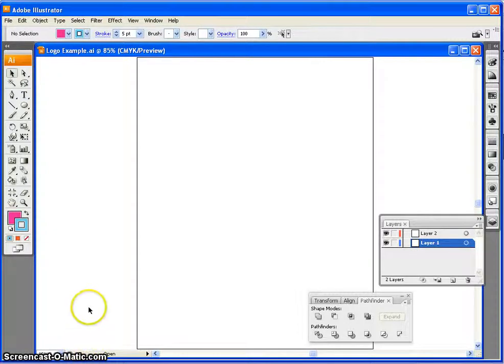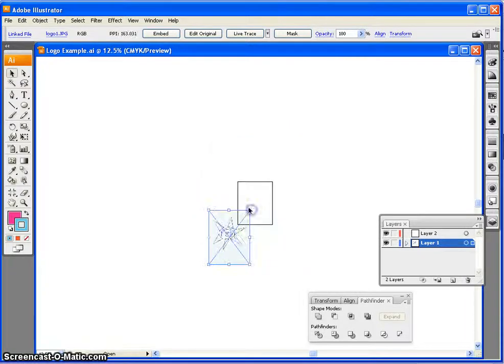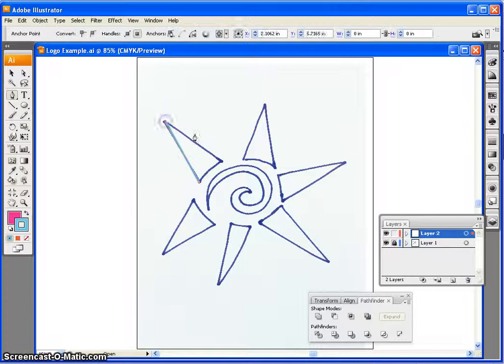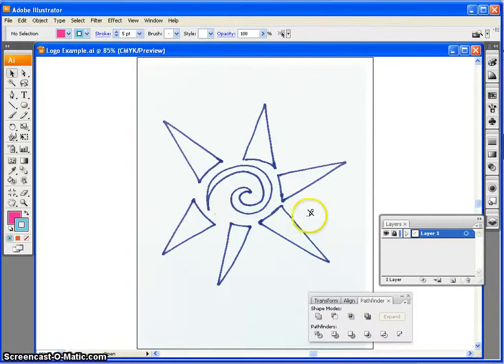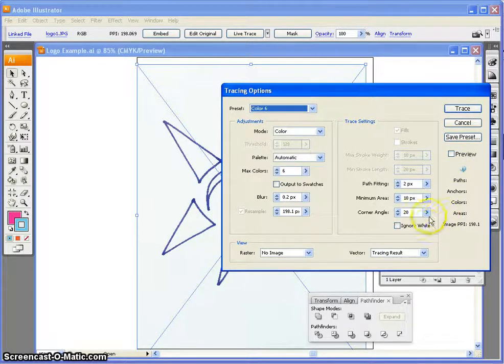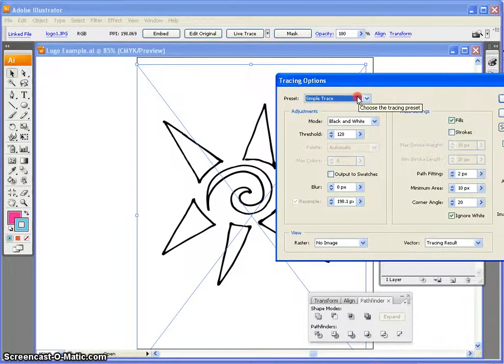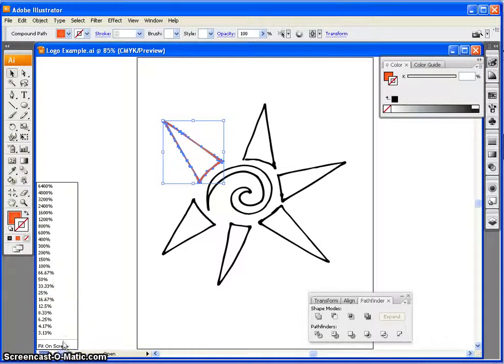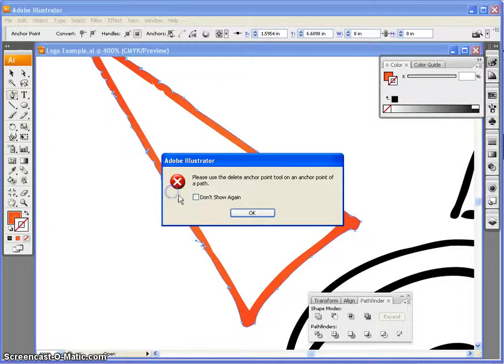4 Tracing and Live Trace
Tutorial on how to trace and use live trace in illustrator.